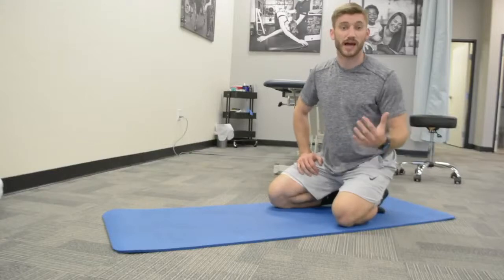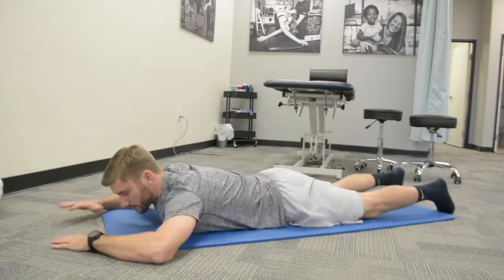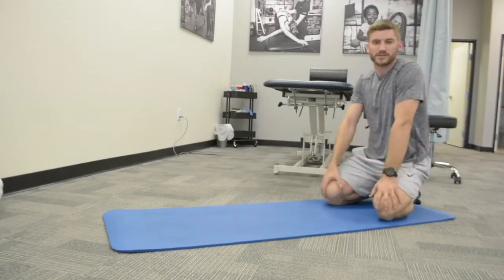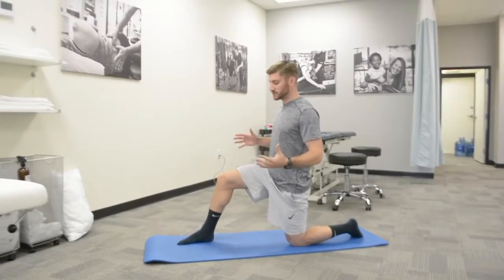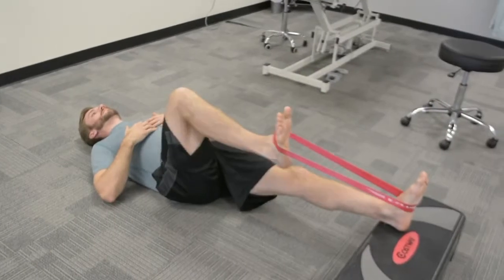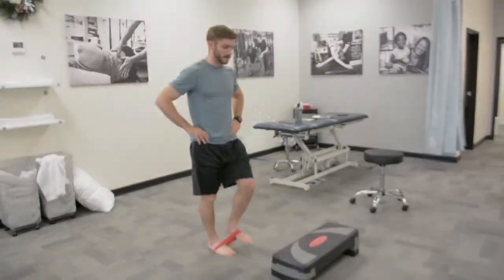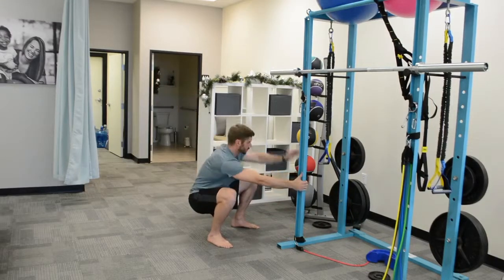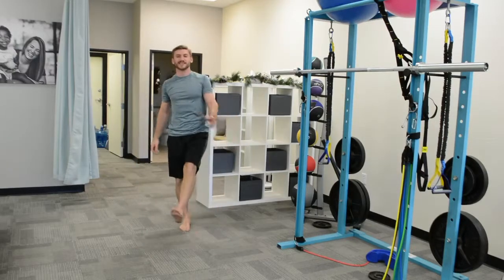Hip Flexor Stretching and Strengthening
If you think Impact can help you get an appointment with us today!